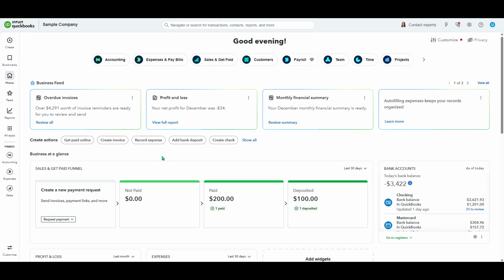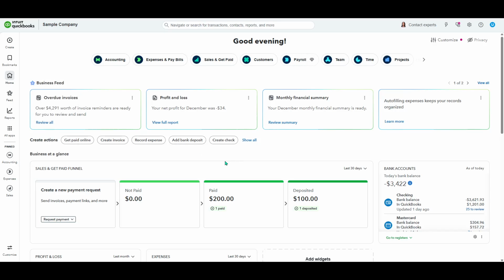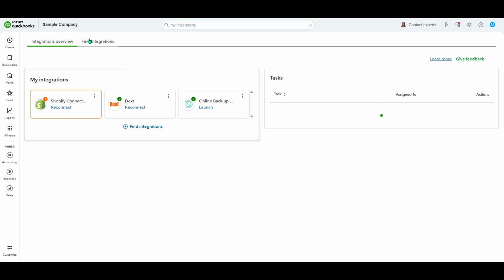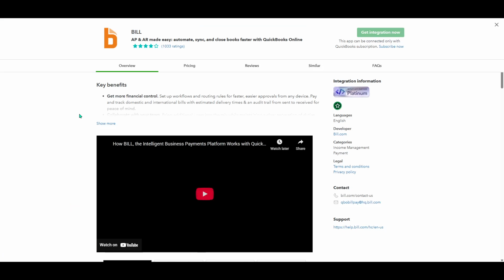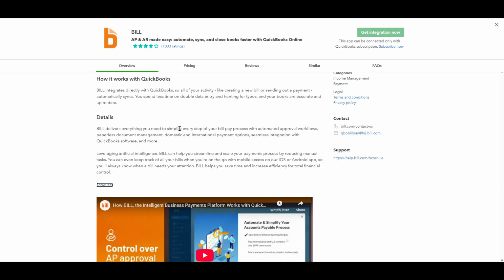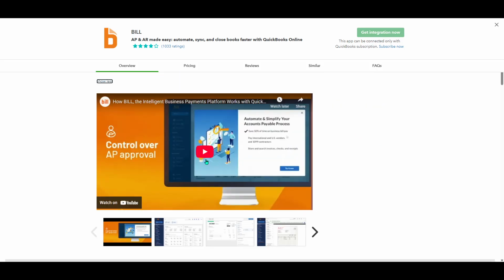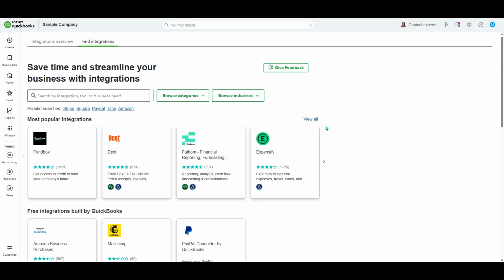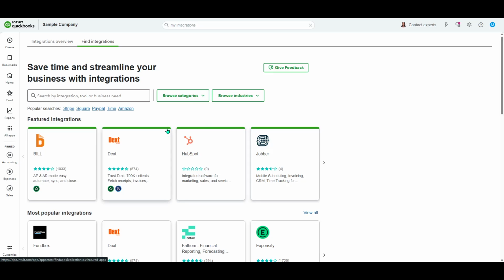How to Sync Bill.com with QuickBooks Online (New Interface | 2026 Step-by-Step Beginner Tutorial)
Learn how to sync Bill.com with QuickBooks Online using the new interface—the correct and automation-friendly way! In this 2026 step-by-step beginner tutorial, I’ll show you how to connect Bill.com to QuickBooks Online, map accounts properly, sync vendors, bills, and payments, and avoid common mistakes that cause duplicates or reconciliation issues. Perfect for beginners, small business owners, and bookkeepers using Bill.com with QuickBooks Online for accounts payable automation.

how to sync bill.com with quickbooks online, quickbooks online bill.com integration tutorial 2026, quickbooks online new interface bill.com sync, connect bill.com to quickbooks step by step, sync vendors bills payments quickbooks online, avoid duplicates bill.com quickbooks, beginner quickbooks tutorial, small business accounts payable automation, quickbooks online integrations, accounting bill.com quickbooks